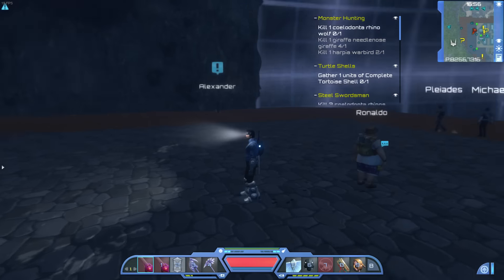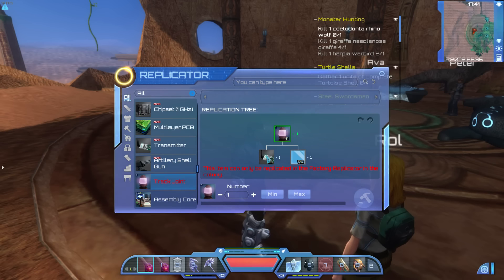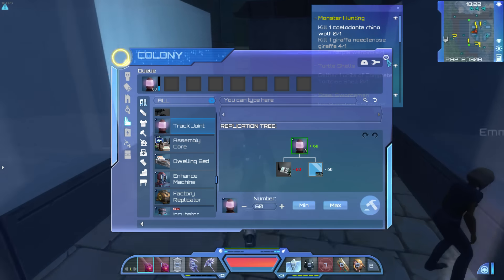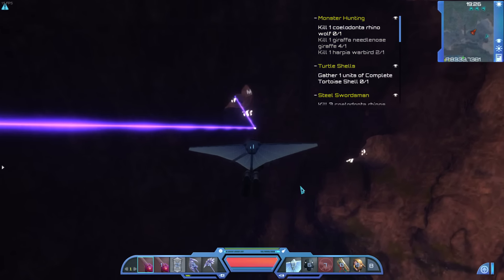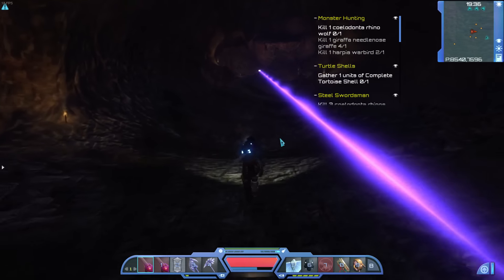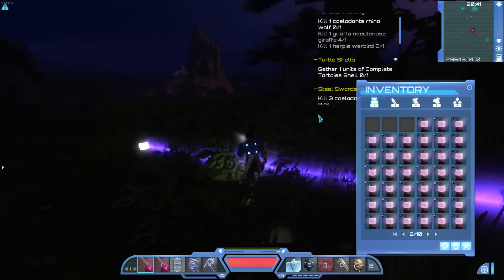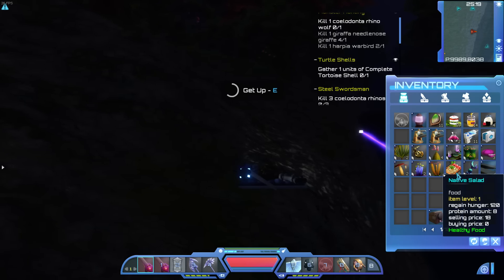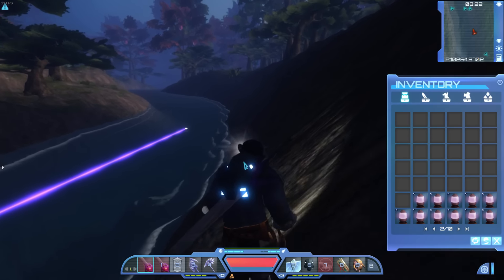Silver's Planet Explorers Beta Let's Play Part 10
Part 10 of my planet explorers let's play series, we put most of our attention today on completing the monorail, though we don't completely finish it we do manage to reach mars camp.